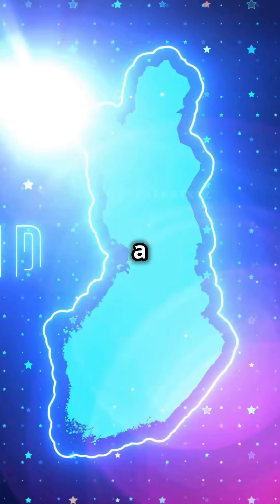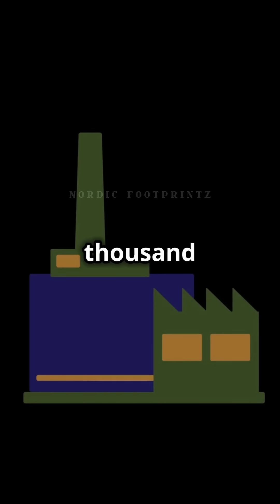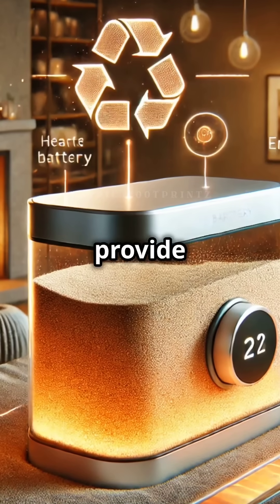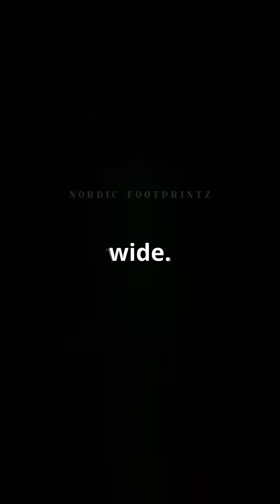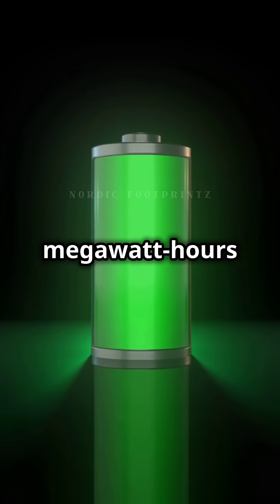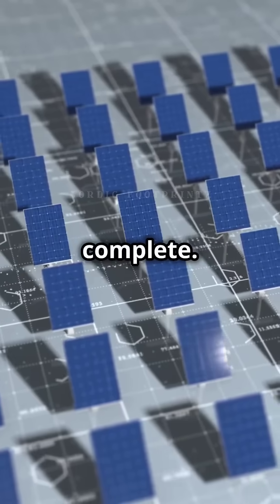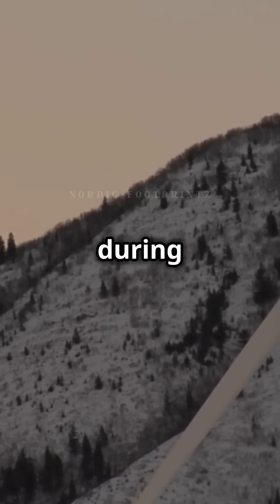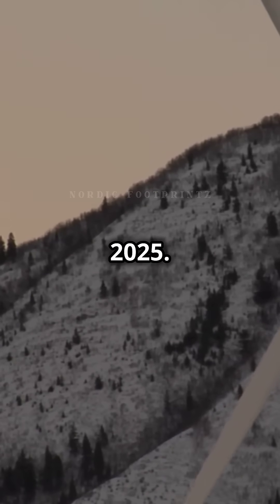Finland’s 100MW Sand Battery Turns 2,000 Tons of Fireplace Waste into Power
The concept of sand batteries is gaining attention as an innovative and sustainable energy storage solution. Developed by companies like Polar Night Energy in Finland, sand batteries store thermal energy in a silo filled with sand. The sand is heated to temperatures as high as 500-1,000°C using surplus renewable energy. This stored heat can later be used to power district heating systems, industrial processes, or other heat-reliant operations. The technology is noted for its simplicity, low cost, and high efficiency, with minimal energy loss over extended periods​​​​.

Key features include:

Scalability: The design can be expanded to store vast amounts of energy, potentially leveraging disused spaces like mine shafts.

Longevity: These systems can last for decades, making them highly cost-effective.

Environmental Benefits: By integrating sand batteries, areas with district heating systems could significantly reduce greenhouse gas emissions​​​​.